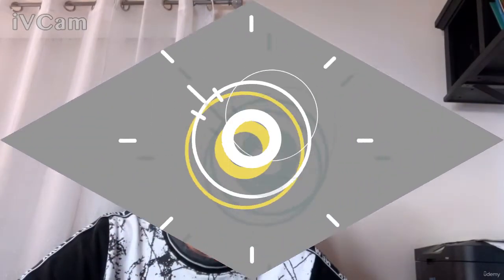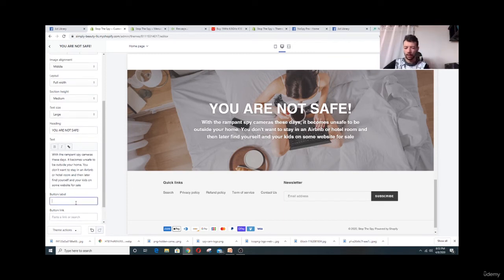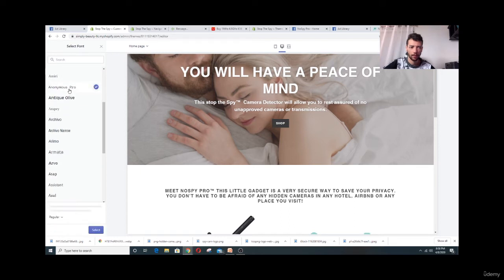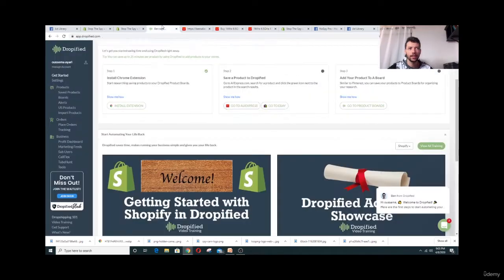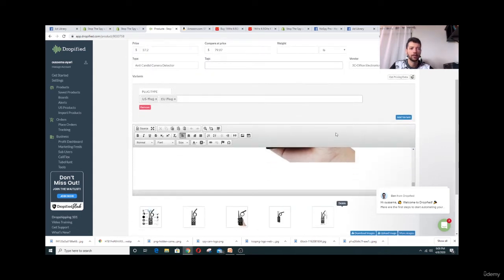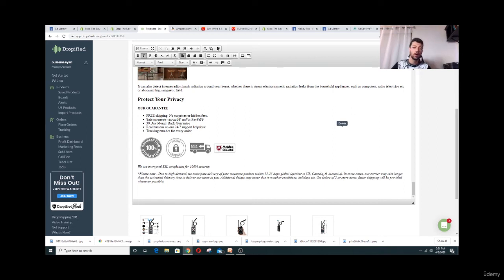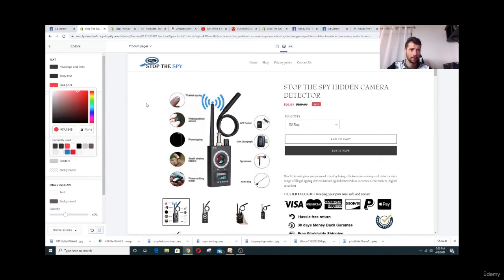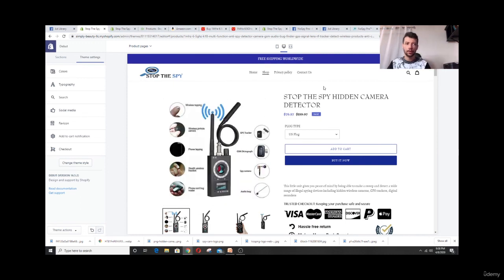Shopify Dropshipping - Customizing With Debut Theme